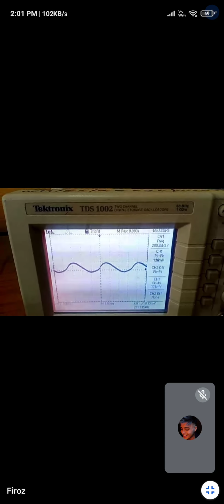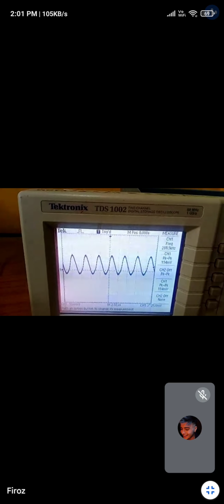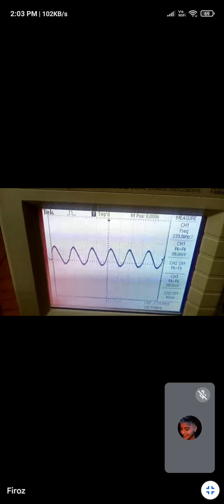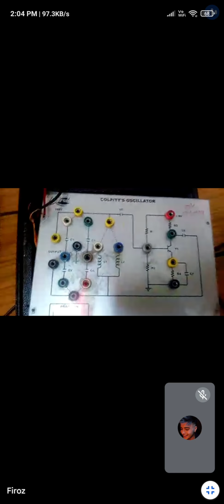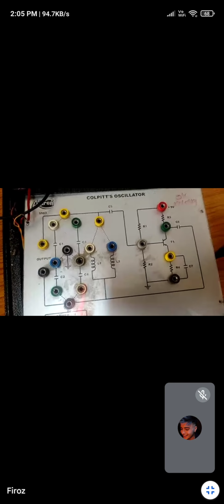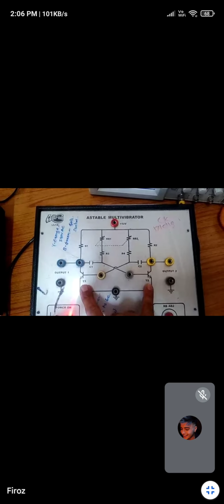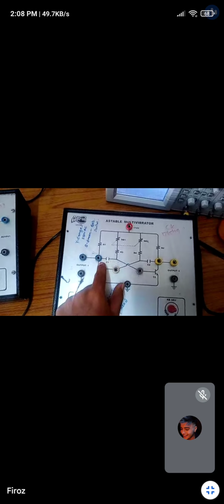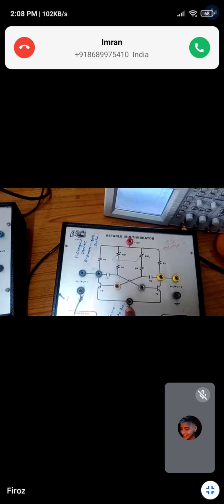15 December 2021